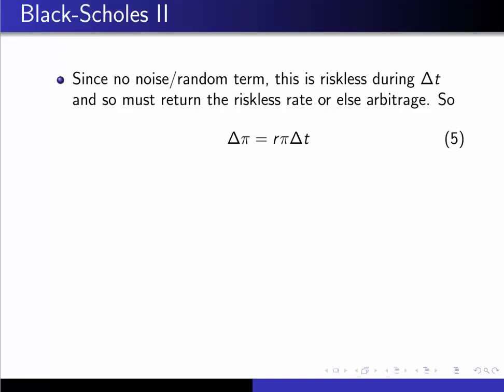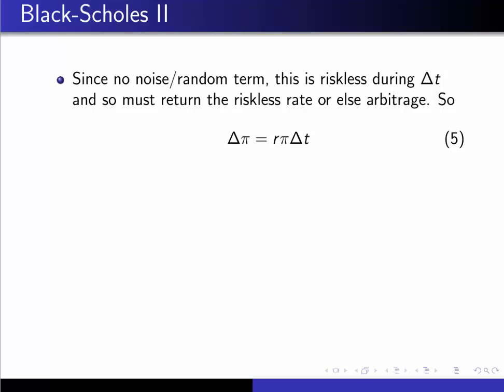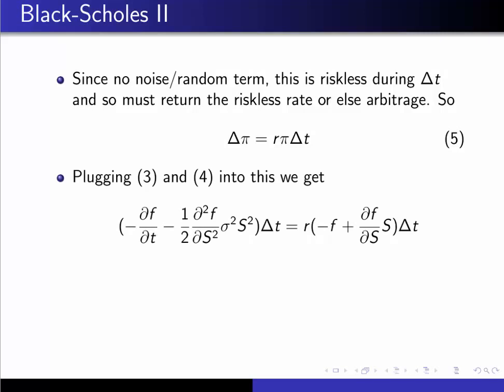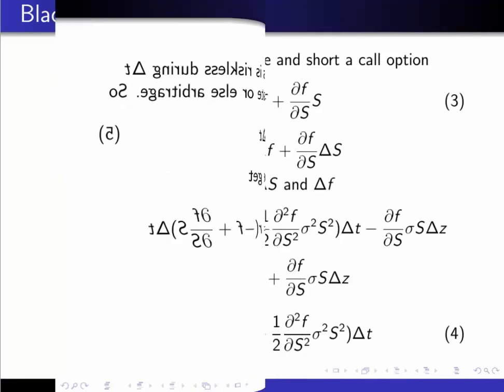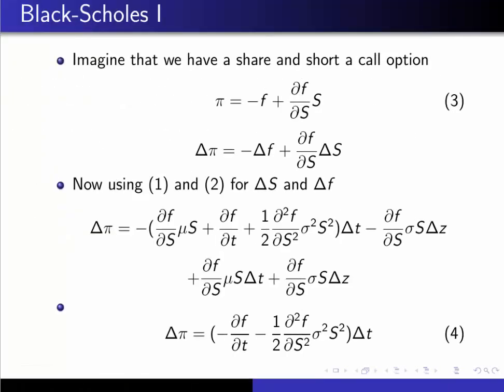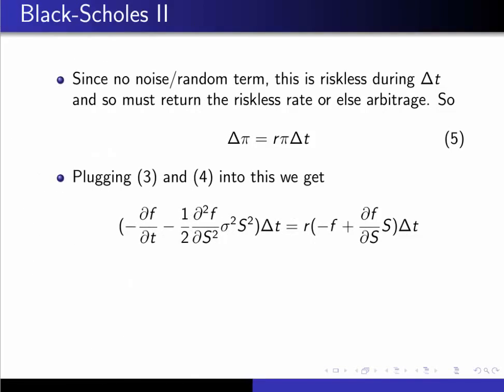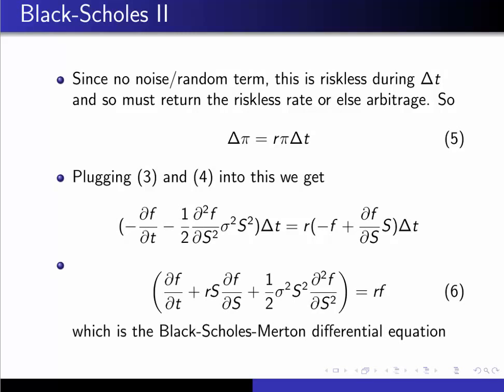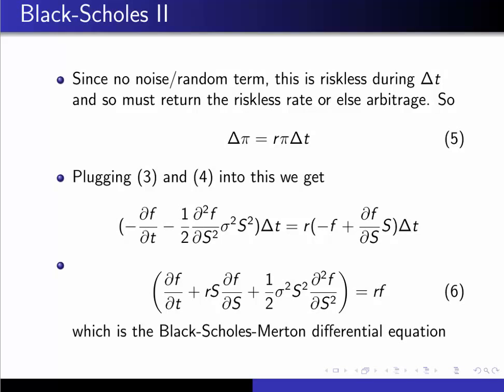Black Scholes Option Pricing Model and Ito Calculus: The Missing Last Bit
The last few minutes were missing from the original version so
just put that up here:

Ito Calculus plays a critical role with Deriving the
Black Scholes Merton Equation which we had previously
used without going into how we get it?

We begin with Ito Calculus and how it differs from
standard  calculus. We then show how a portfolio of
shares and derivatives can be riskless(at that point in time
since hedging has to be dynamic) and how the returns from
it must be at the risk free return rate.

That puts our foundations on more sound footing. We'll do a
few more lessons on foundations next before moving on.